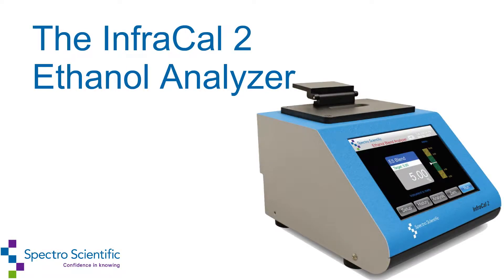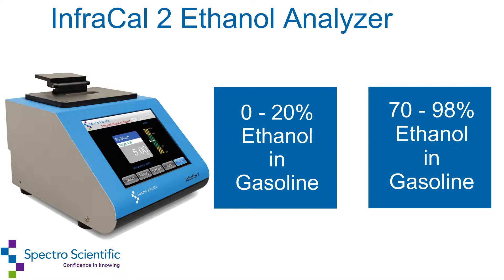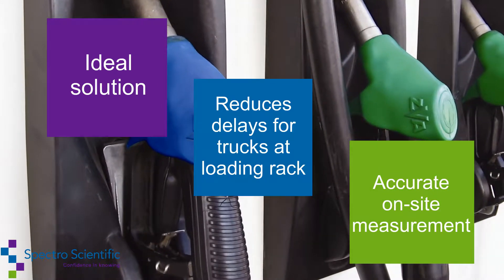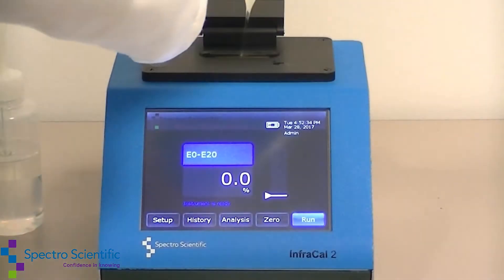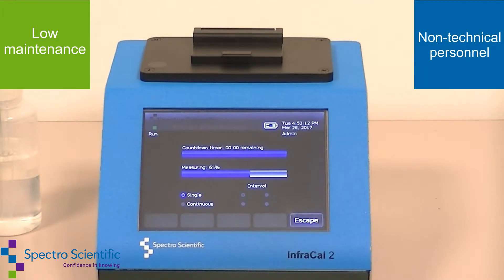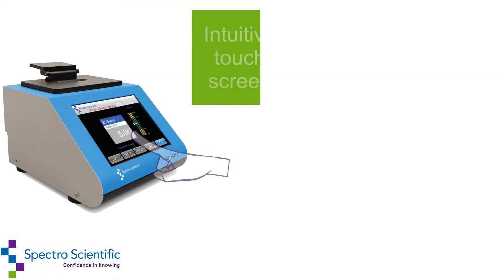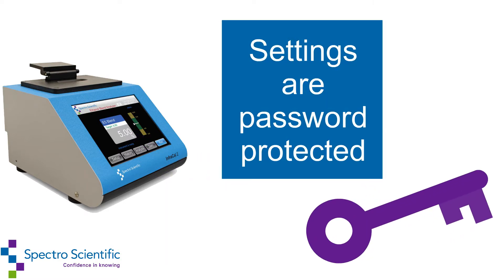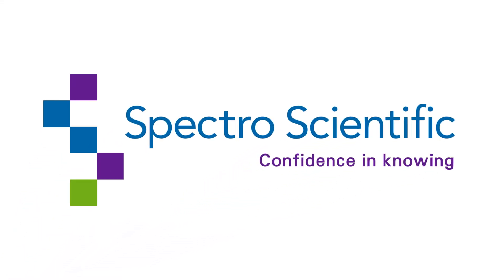Overview of the InfraCal 2 Ethanol Anaylzer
The InfraCal 2 Ethanol Blend Analyzer for measuring percent ethanol in gasoline is the ideal solution where a quick, accurate, on-site measurement is required and a single, repetitive ethanol blend analysis is needed.